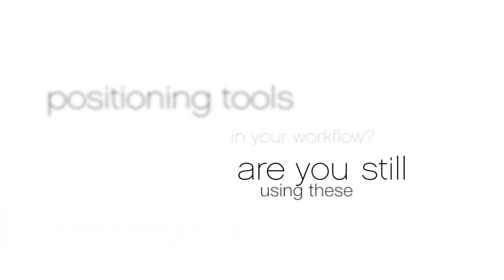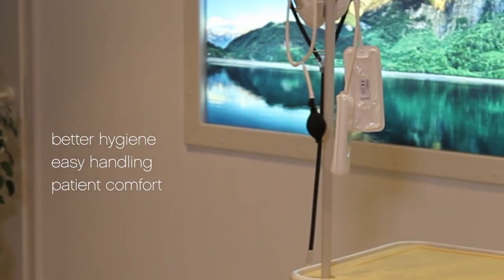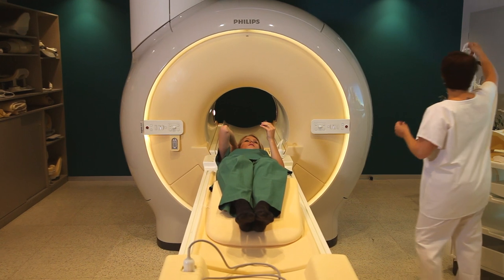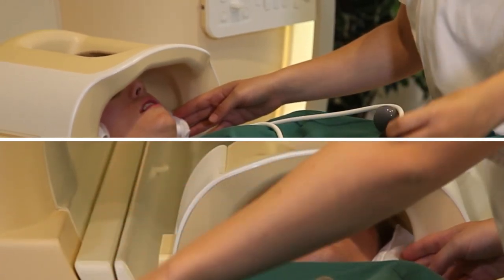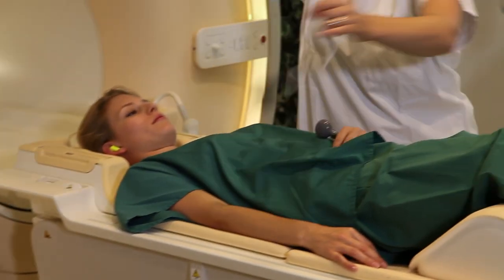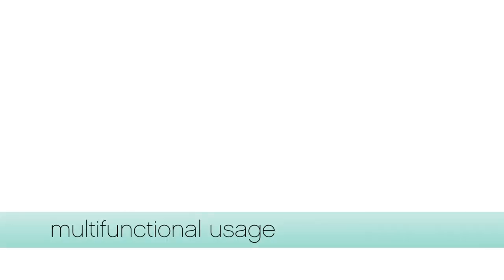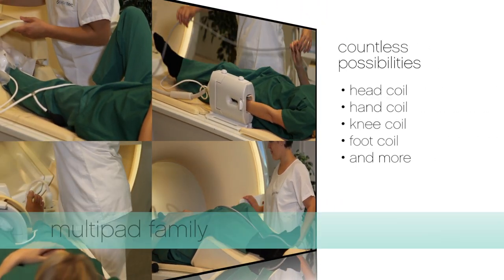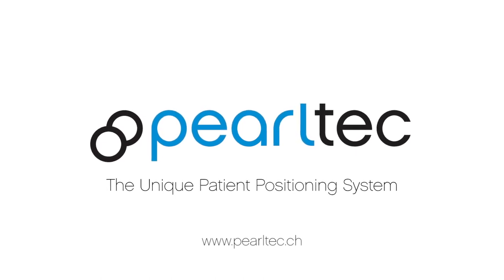Pearltec Multipad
Video shows the application and benefits of the MULTIPAD positioning aids for MRI.
The flexible and universally applicable MULTIPAD family of products enables optimum patient placement, positioning and fixation when it comes to examinations using head and extremity coils. MULTIPADs can also be used with flex coils and are particularly helpful when body parts are examined with alienated coils (e.g. ankle in knee coil). Some of the most common applications are the following: Head, Cervical Spine, Shoulder, Elbow, Wrist, Hand/Finger, Knee - Foot/Ankle